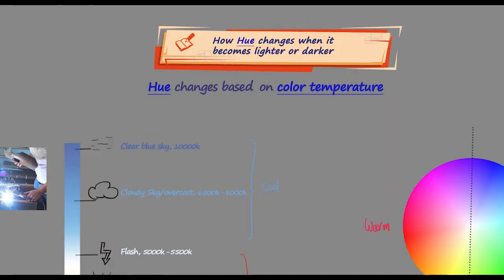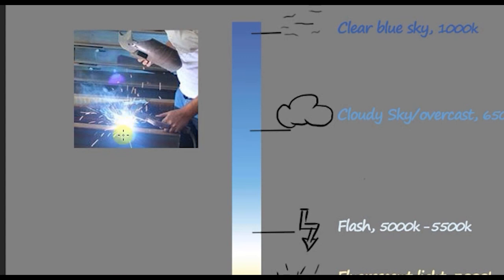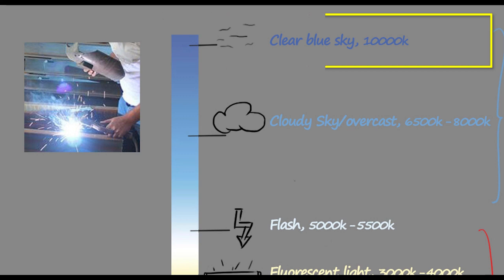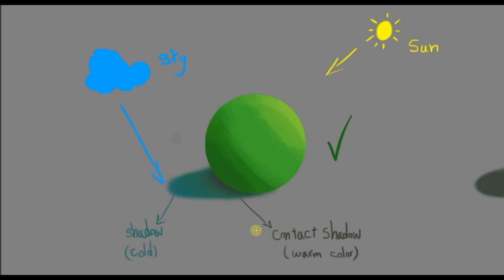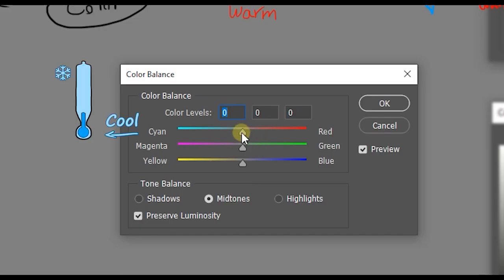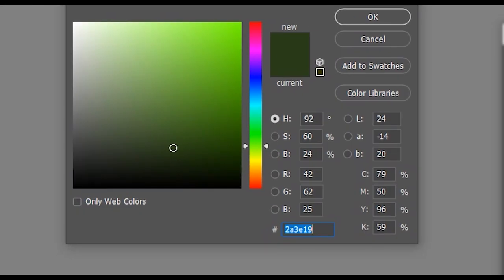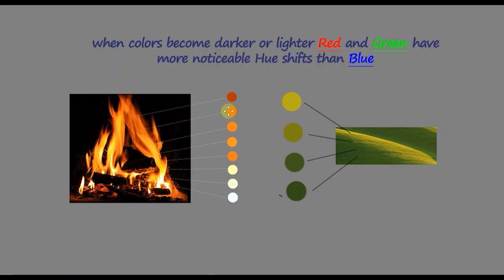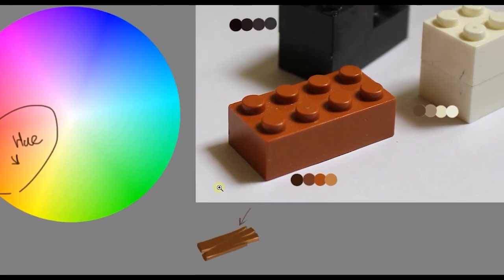2D Game Art Tutorial 13(Color theory 06)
In this section I want to talk about:
* How colors change when it becomes lighter or darker
* Brightness changes as you expect, Saturation and Hue will  also change but not the way you expect it
* color temperature
* study of saturation and hue in images taken by the camera